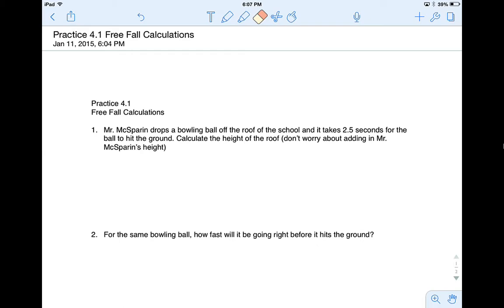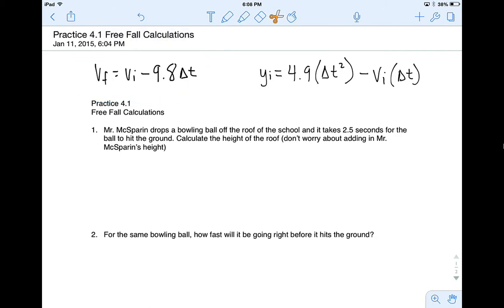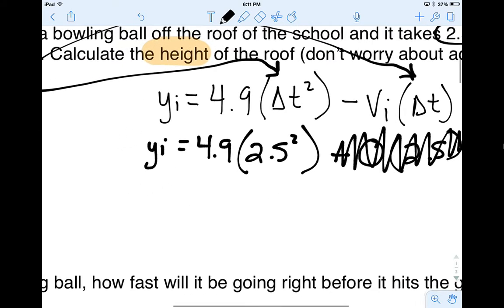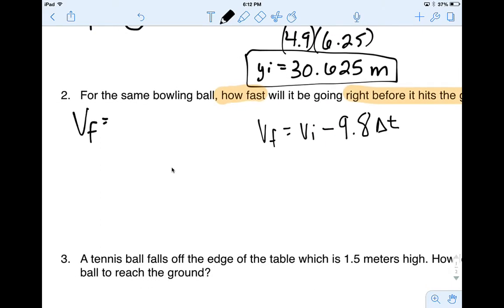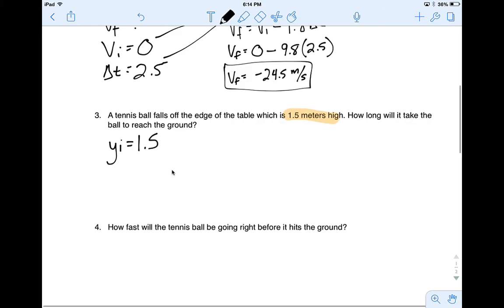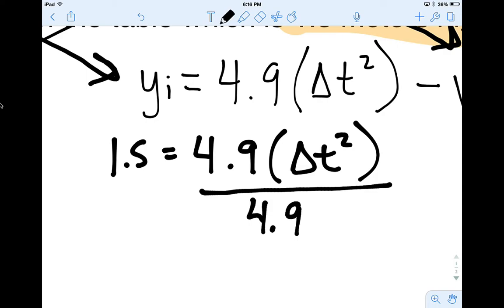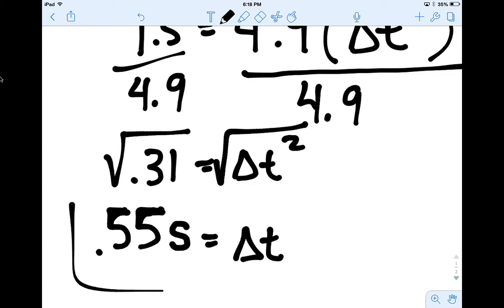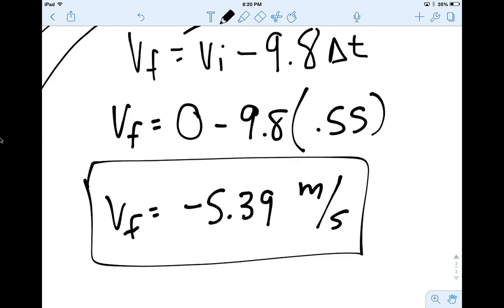Practice 4 1 Answer Key